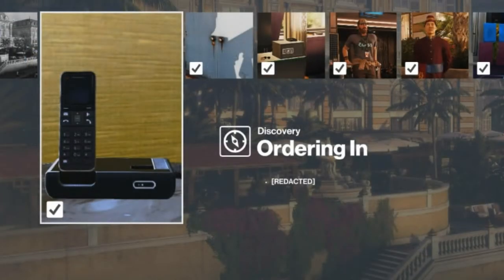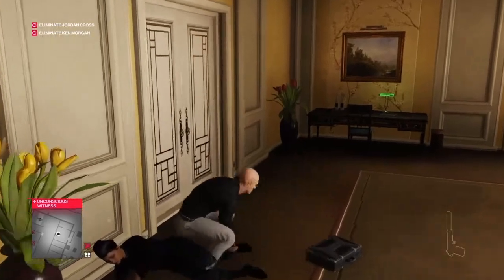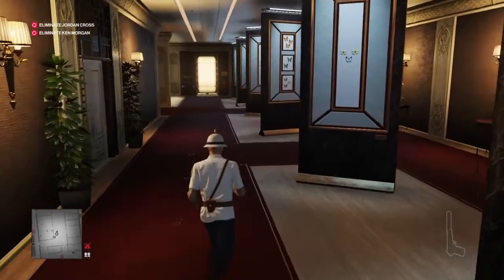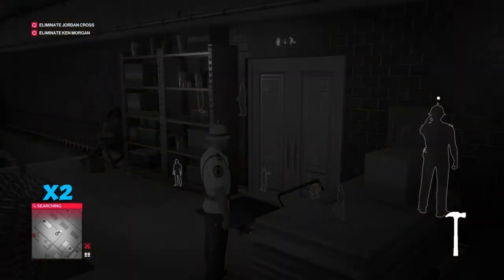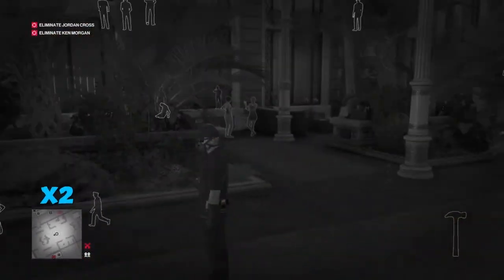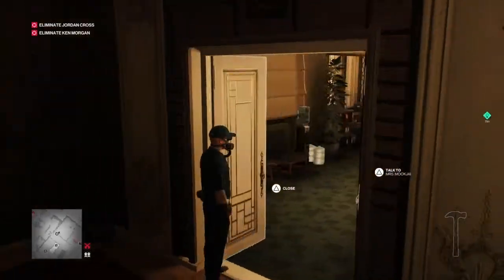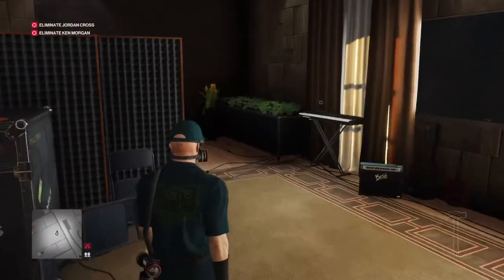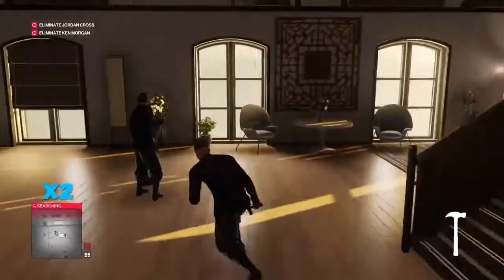Hitman, Bangkok [Redacted Challenges]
In this episode we'll take care of several challenges in one run through starting with...
1. Ordering In
2. Put The Lime In The Coconut
3. La Cucaracha
4. Power Chord
5. I Will Cry If I Want To
6. Looking Into The Distance